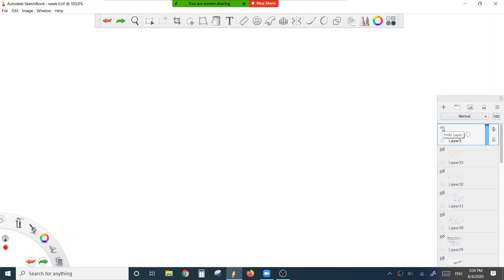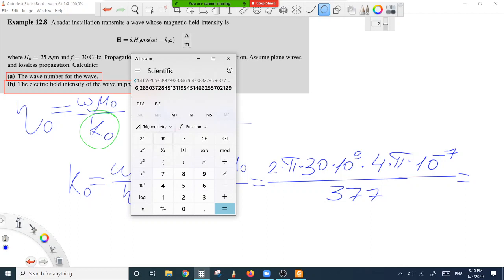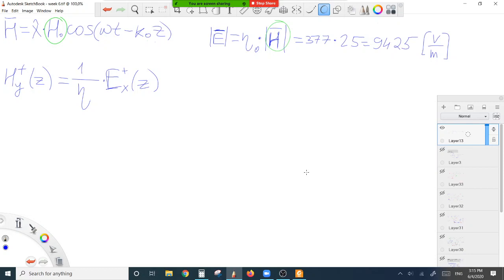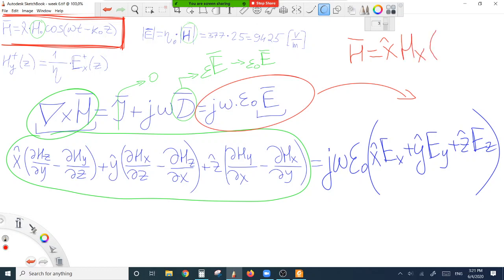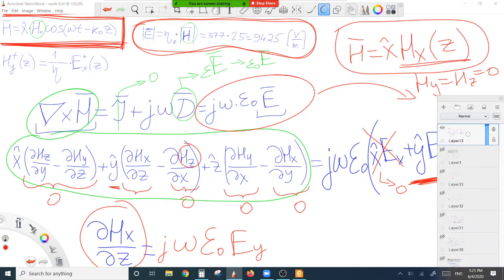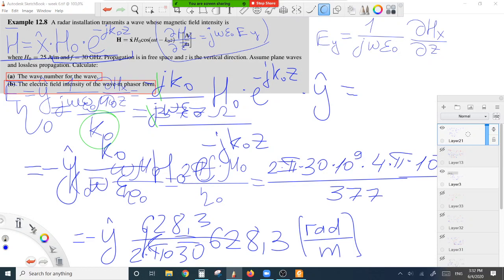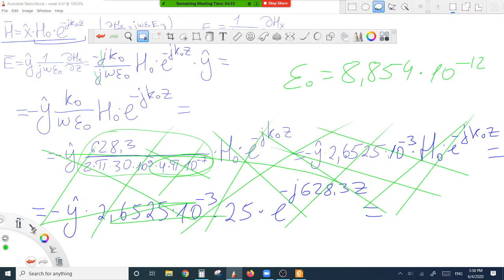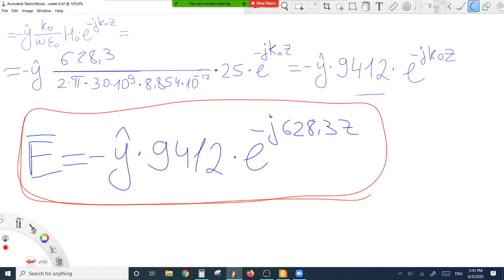REN-3E 2020 June 04 (part1)